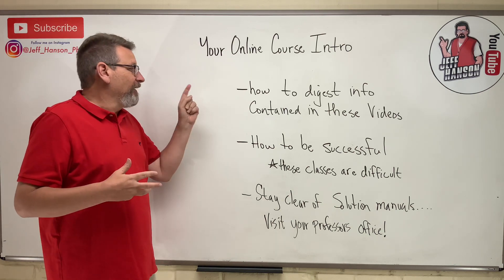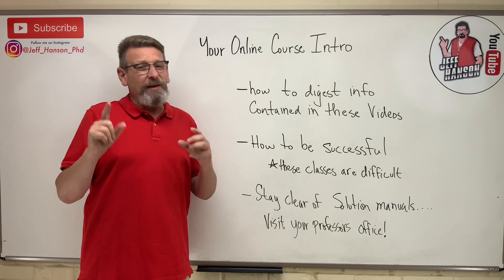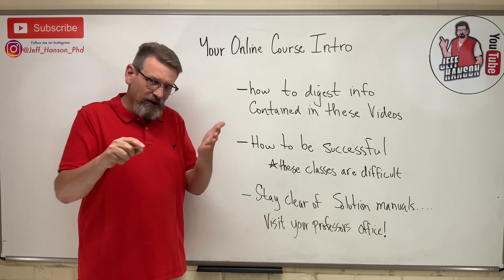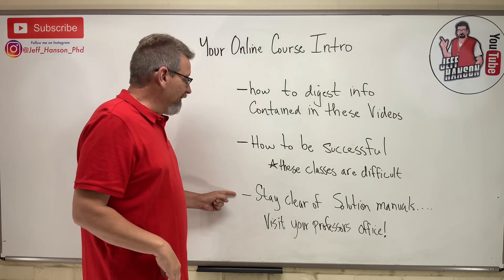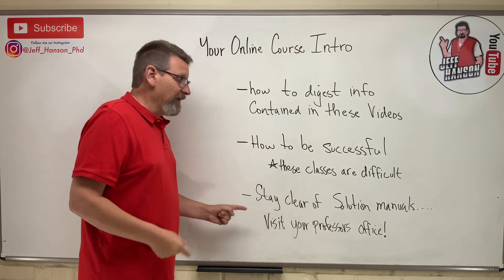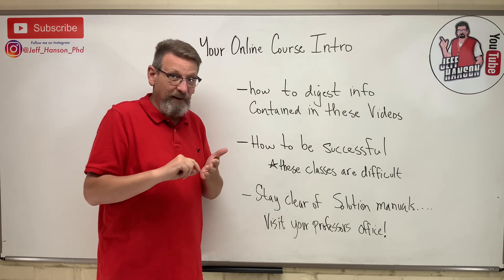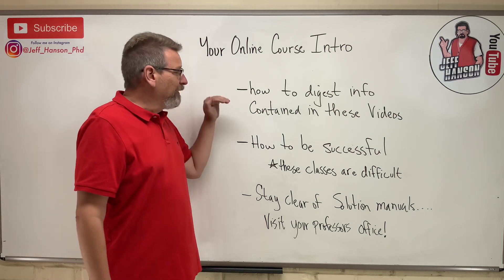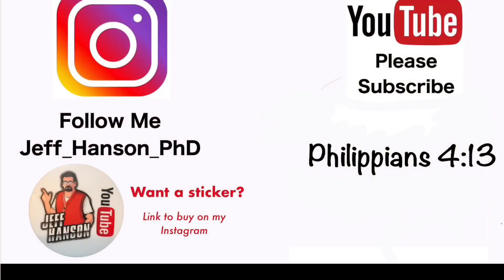Algebra: How to Use This Online Course Successfully